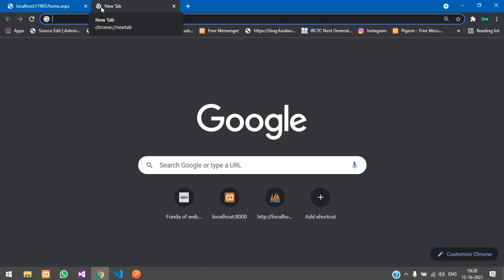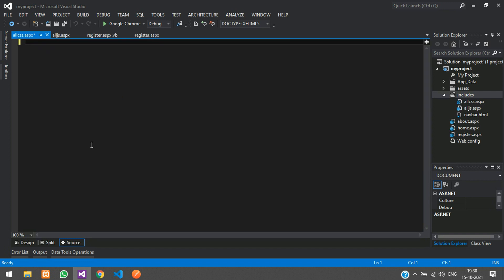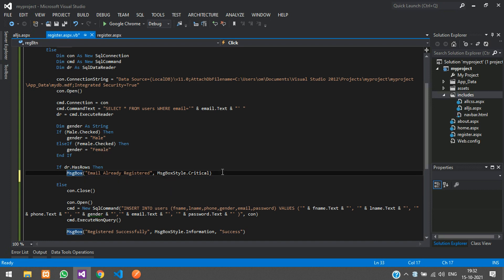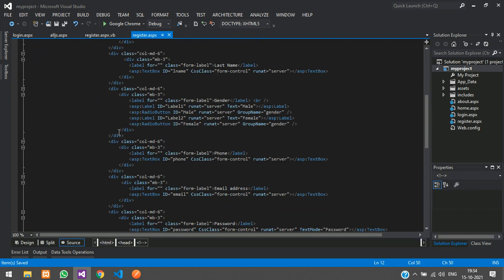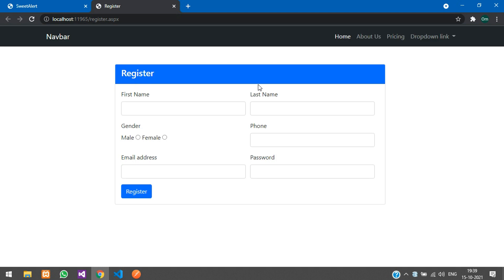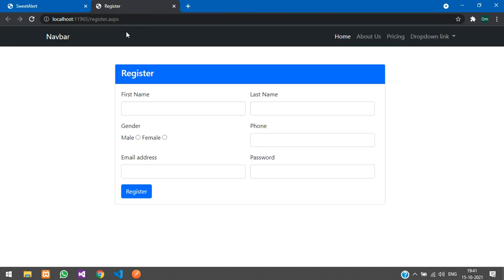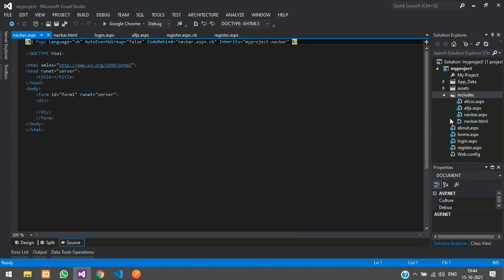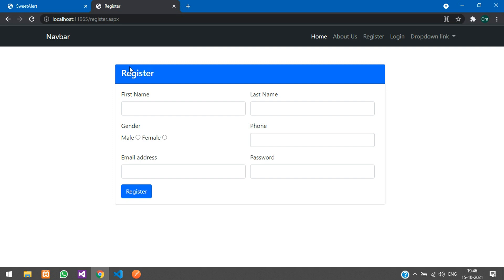Sweet Alert in ASP.NET | Show Session messages using sweet alert in asp.net | ASP Project - Part 6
In this video, you will learn how to integrate sweetalert in asp.net project and show the session messages using sweet alert with icons.